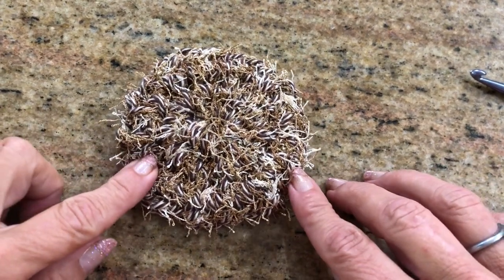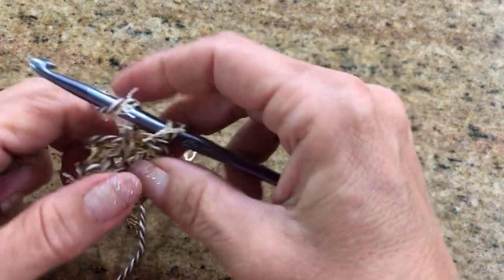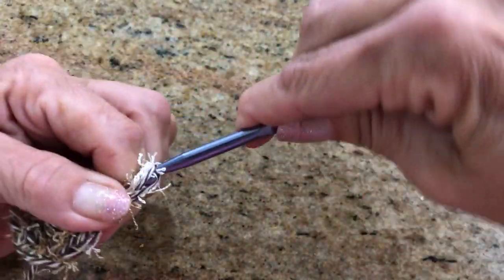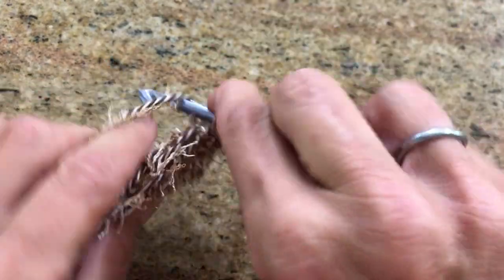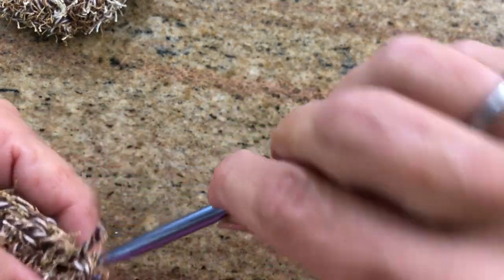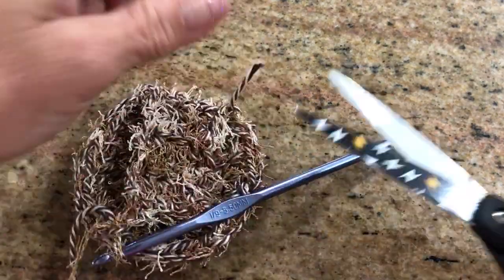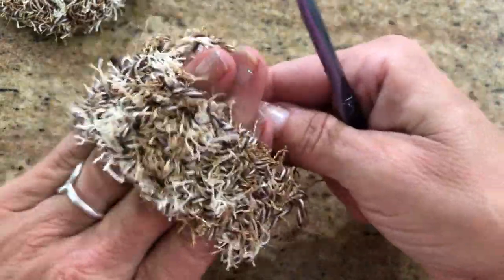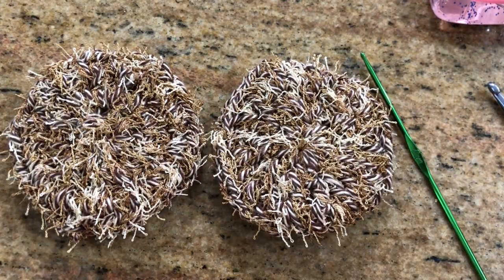Crochet round scrubbie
This round scrubbie uses 2 yarns and has a strap on the back! I hook and 3 rounds!